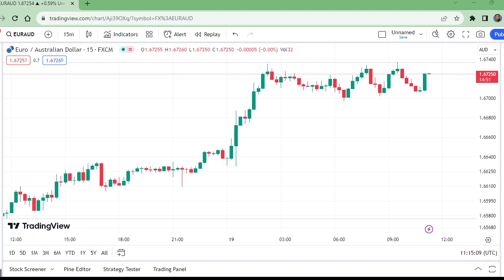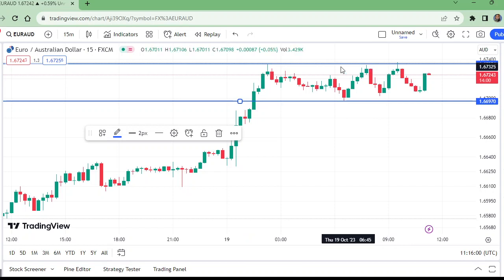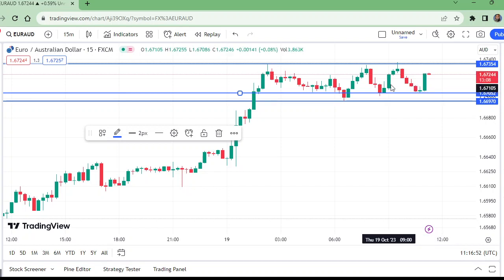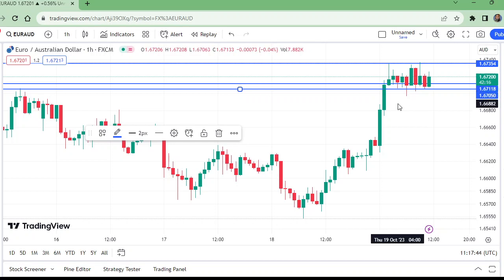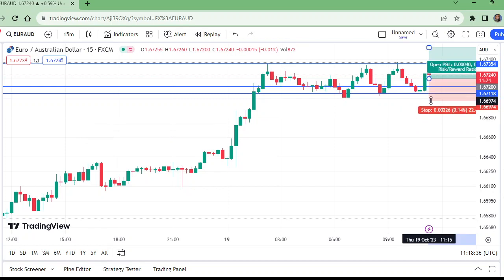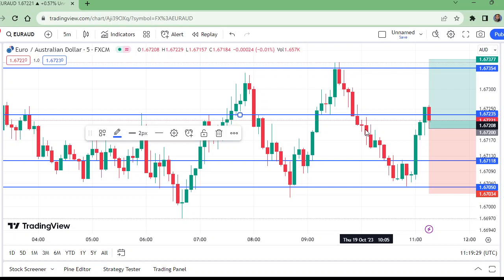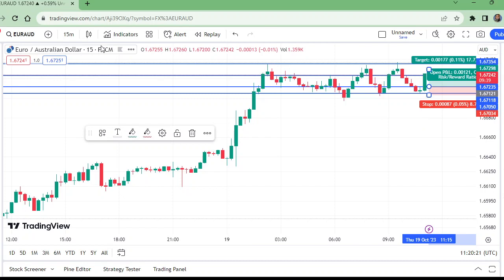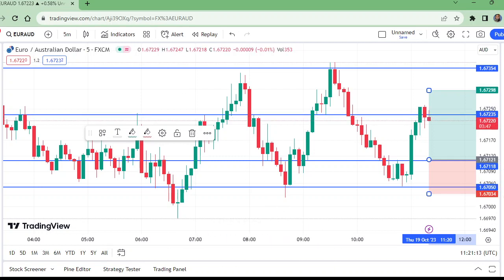Day trading strategies Episode 1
Nowadays day trading is very popular.This strategy is on 15 minutes time frame.Some times these positions are in the trend and some times we find them in counter trend.In today"s trade it is in the direction of trend.